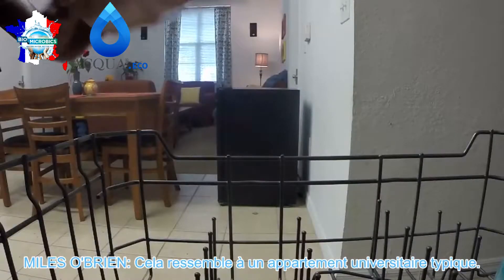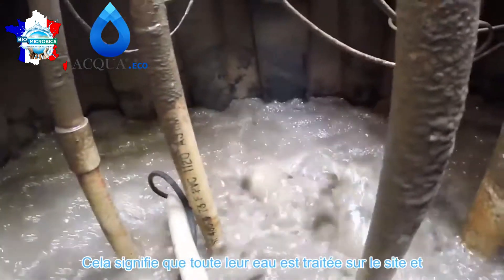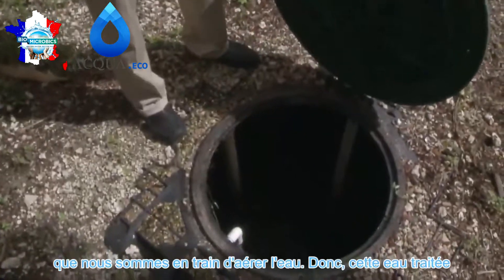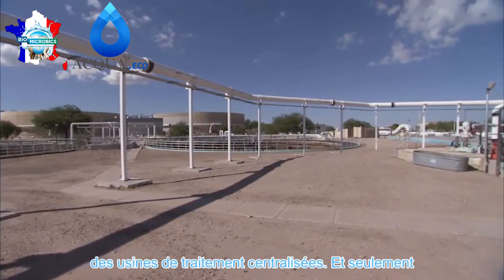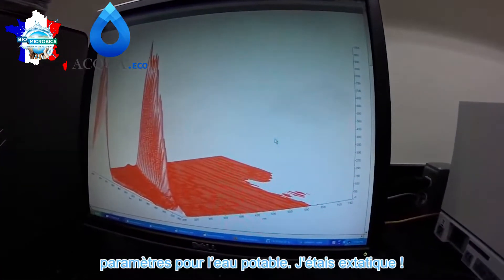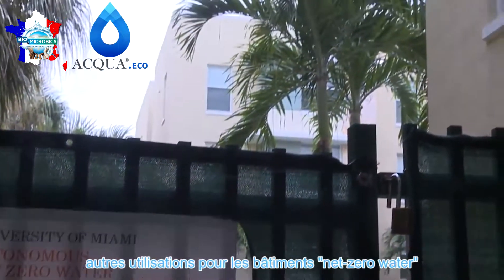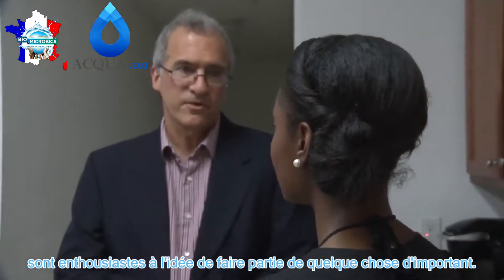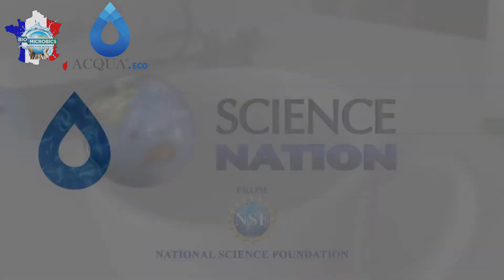Smart City & Réutilisation de l'eau : La ville du futur avec le BioBarrier - Net Zero Water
Cette résidence universitaire de Miami a peut-être l'air typique, mais les étudiants de l'un des appartements participent à des recherches portant sur l'un des biens les plus précieux de la planète: l'eau.

Avec le soutien de la National Science Foundation (NSF), l'ingénieur en environnement James Englehardt et son équipe ont créé un système d'alimentation en eau «net zéro», qui répond à la plupart des besoins quotidiens des résidents, notamment le lavage de la vaisselle, les douches et la lessive. Toute l'eau est traitée juste à l'extérieur du bâtiment et réutilisée dans une boucle durable. Ce système élimine même les produits chimiques ménagers courants, tels que les solutions de nettoyage et les produits pharmaceutiques.

La recherche dans cet épisode est soutenue par le prix NSF n ° 1038257, EFRI-SEED: Conception de bâtiments autonomes à consommation d’eau nette zéro. EFRI-SEED est l'abréviation de Nouvelles frontières dans la recherche et l'innovation - Science dans la conception énergétique et environnementale.

Miles O'Brien, correspondant de Science Nation
Marsha Walton, productrice de Science Nation